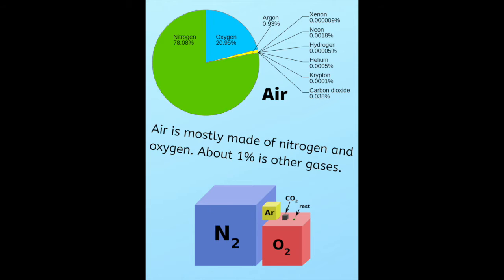LABrary: Aerodynamics Review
Revisit aerodynamics and flying airplanes with Ms. Kathleen! Then explore germination and this week's challenge with Mr. Travis